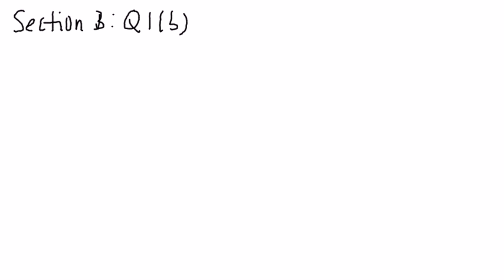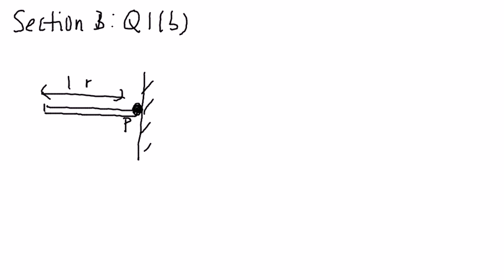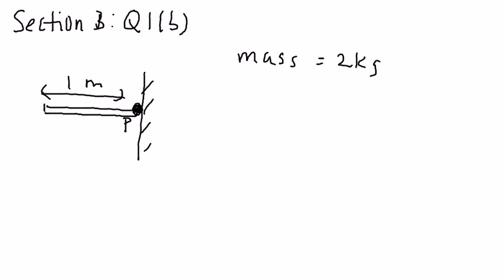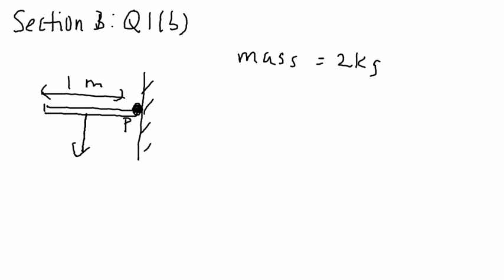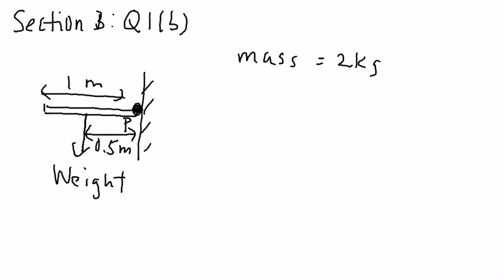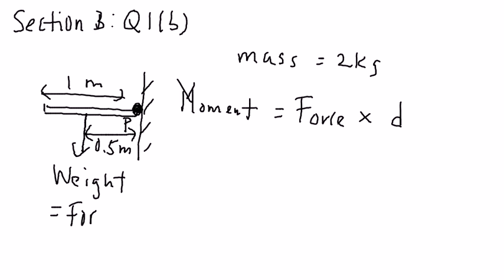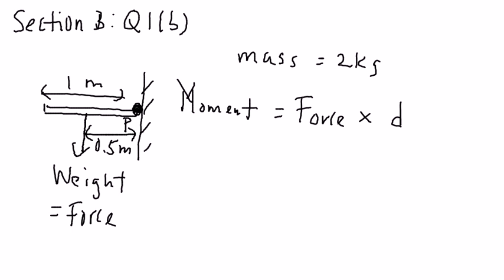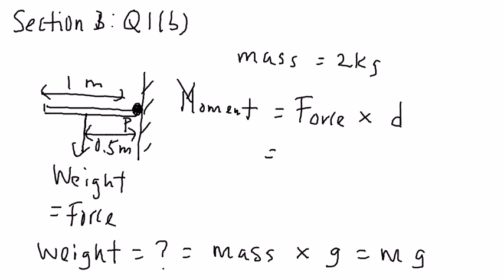Video Lesson 3 Topic 4 The Moment of force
Activity worksheet - Section B - Q1 (b)